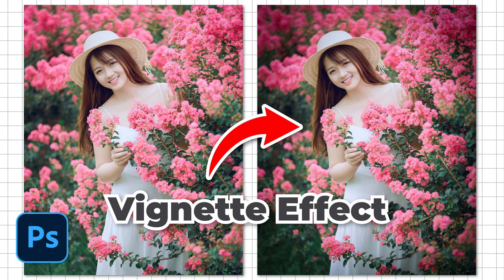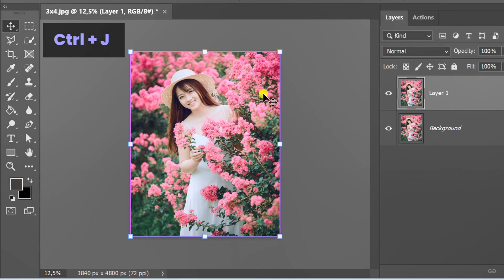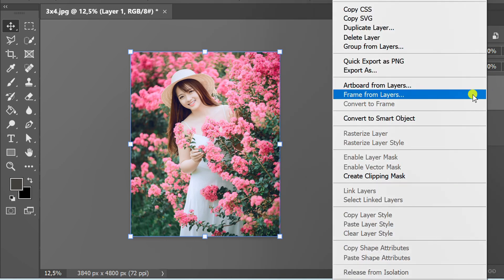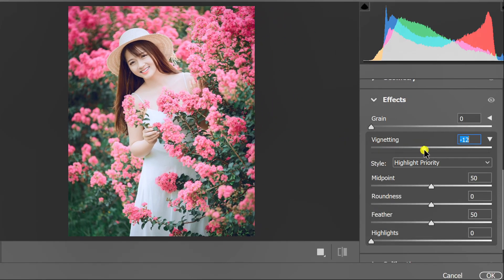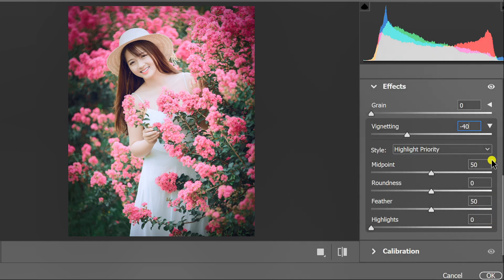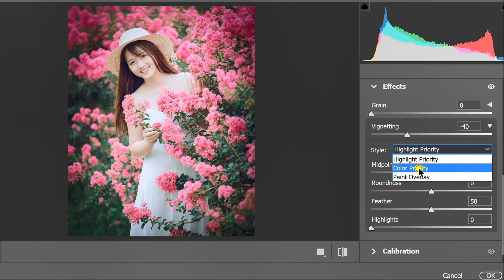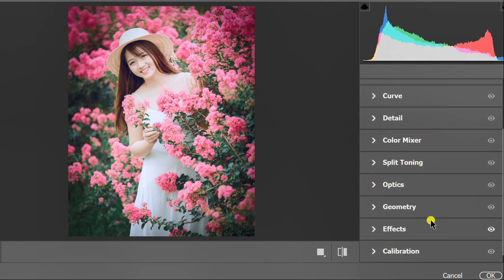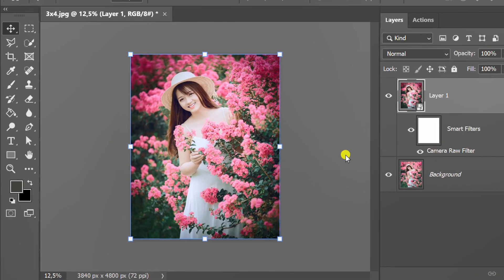Easy How to Make Vignette Photo Effect in photoshop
this video is about How to Make a Vignette Photo Effect in Photoshop. go to my channel to get more.